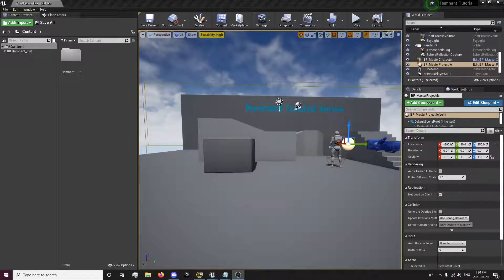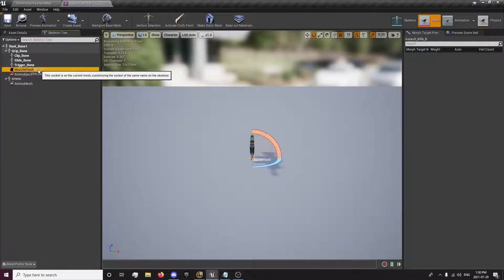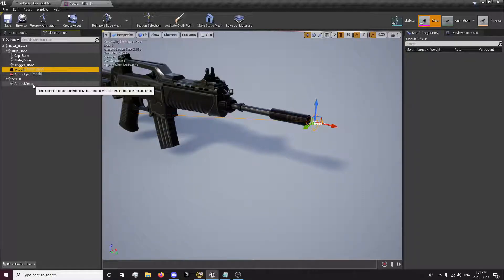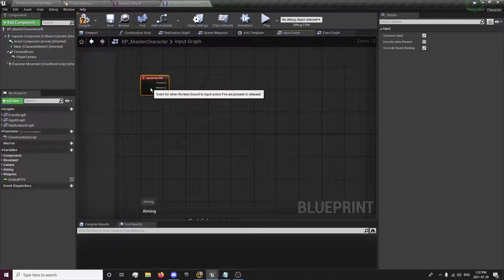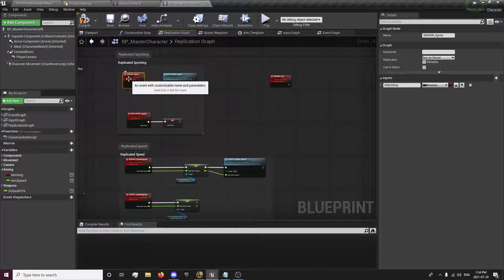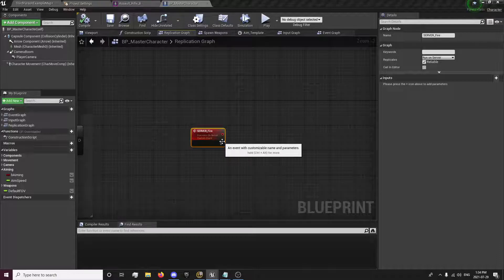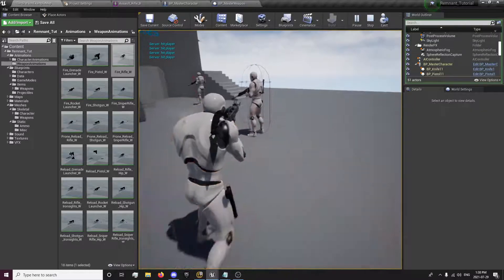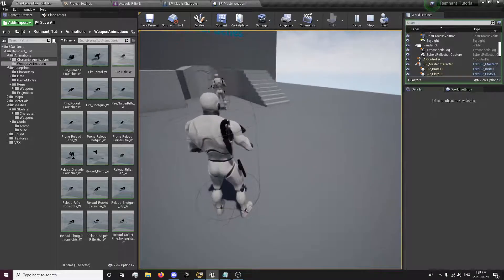Replicated Projectile Shooting - #10: How To Make A Third Person Shooter Like Remnant in UE4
Multiplayer Projectile Shooting From Muzzle- #10: How To Make Remnant in Unreal Engine 4

Remnant is a Multiplayer Co-op Third Person Shooter Game that you can play with up to 4 people (3 other friends) at once. In this episode we will be setting up Multiplayer Replicated Bullet shooting from the Muzzle socket of the Gun. We will also be color coding the Character BP Weapon and Movement replication so it is easier to find them between graphs.